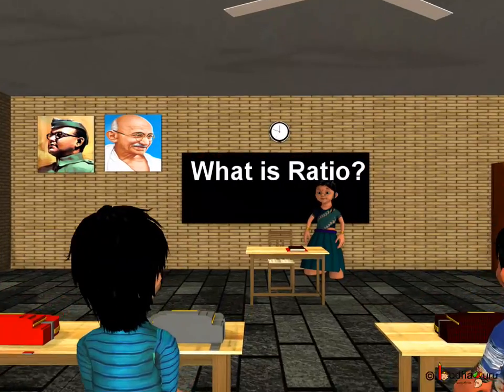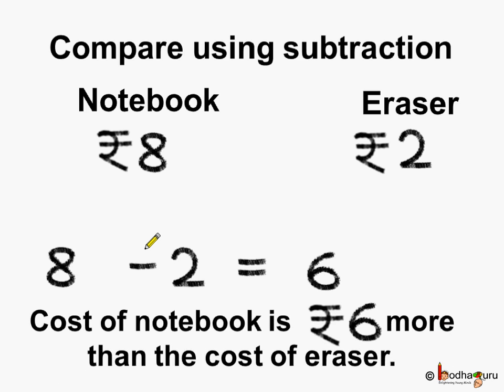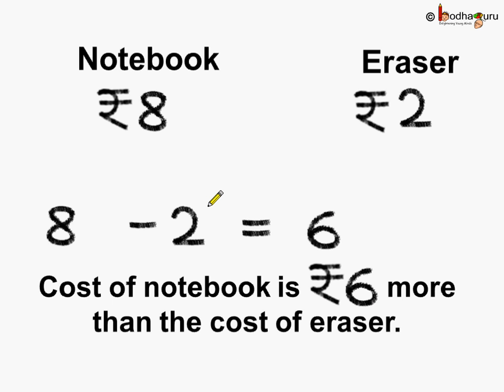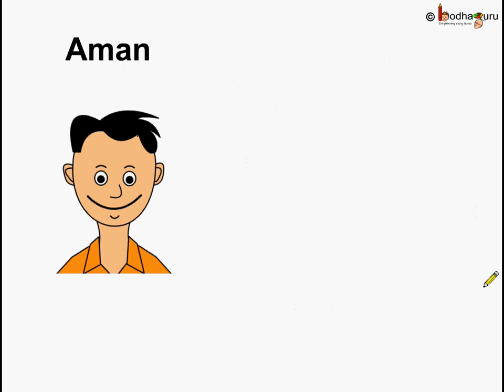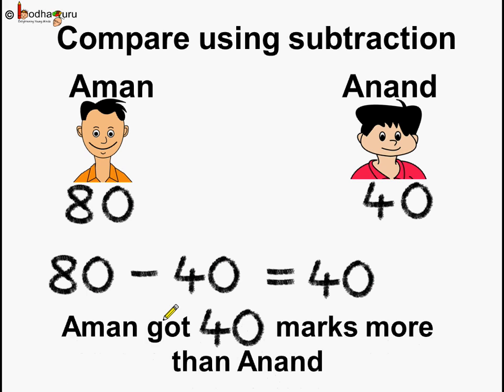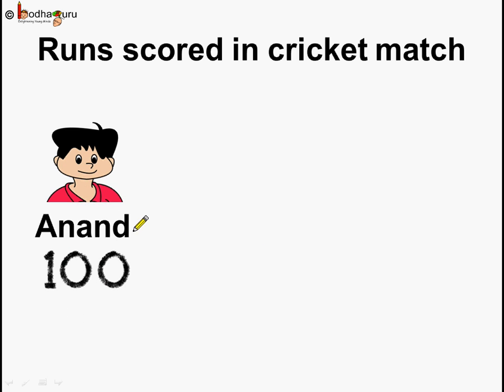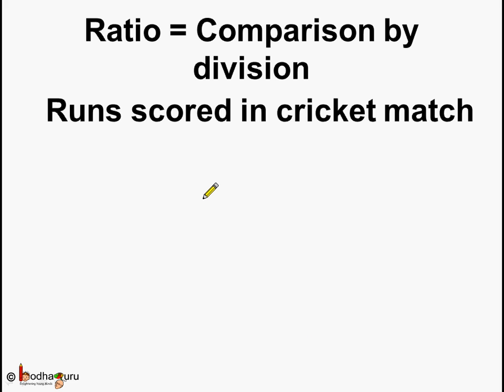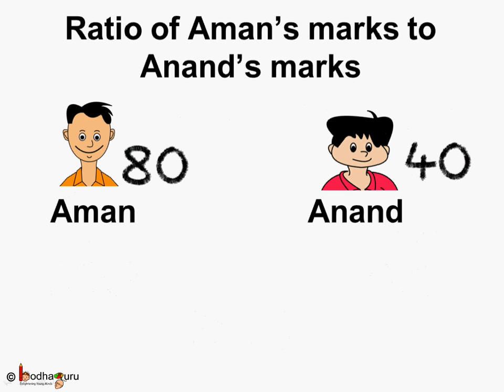Maths - What Is Ratio - English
Hello,
BodhaGuru Learning proudly presents an animated video in English which explains what ratio is. It also explains how to make a ratio and use it to compare quantities properly.

Next, learn ratio A:B is not same as the ratio B:A i.e. how to make ratio properly, watch

Team BodhaGuru